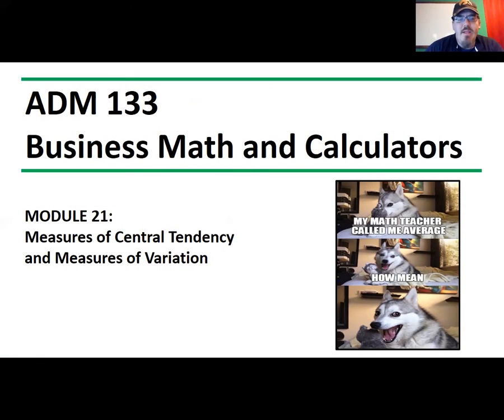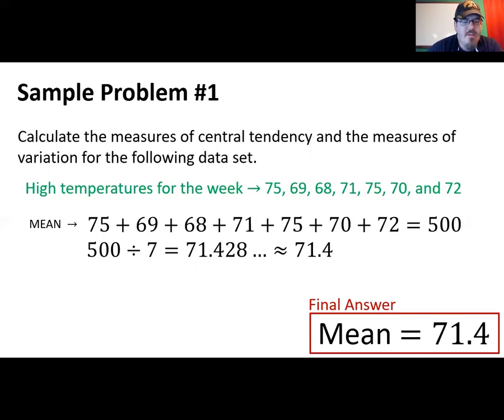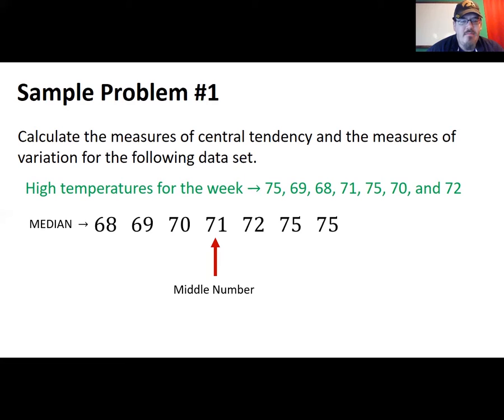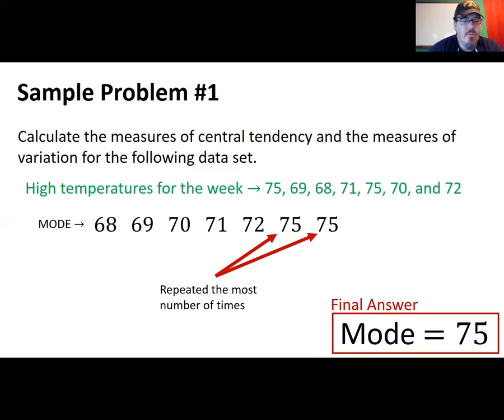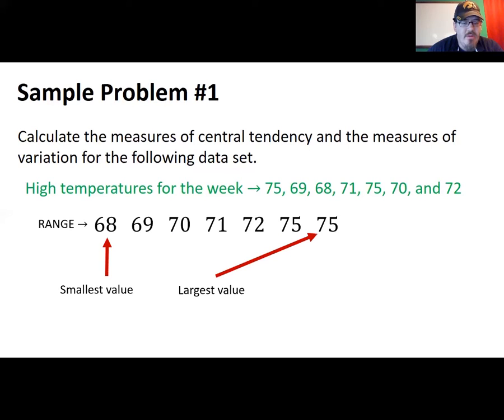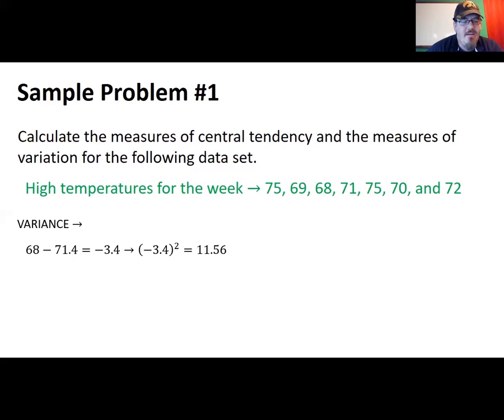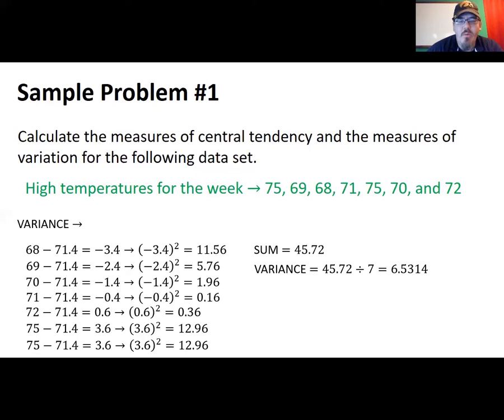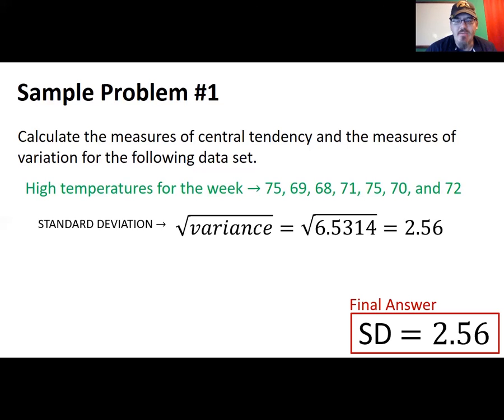Business Math (Module 21)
Measures of Central Tendency and Measures of Variation